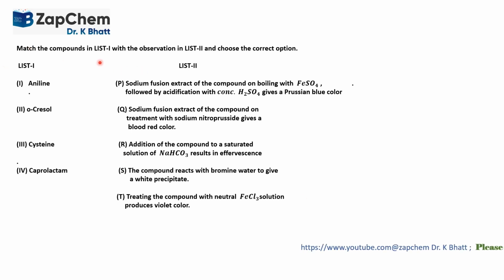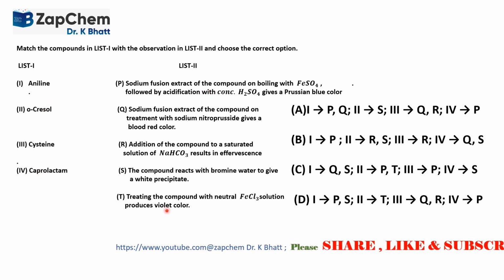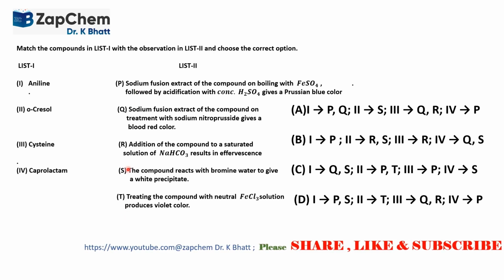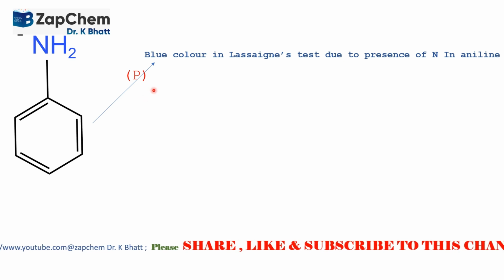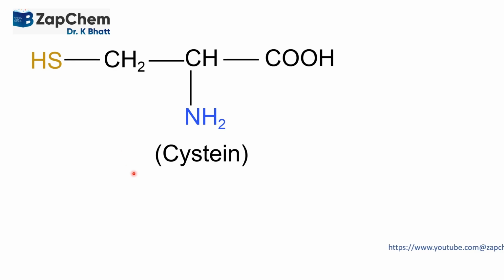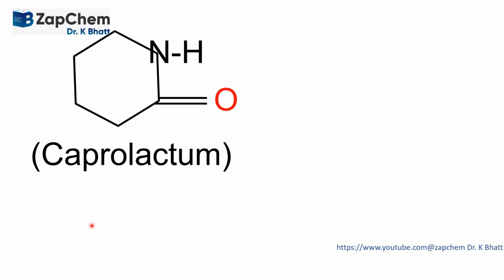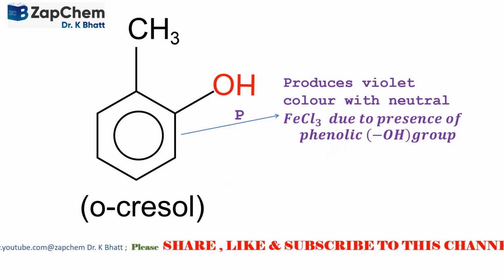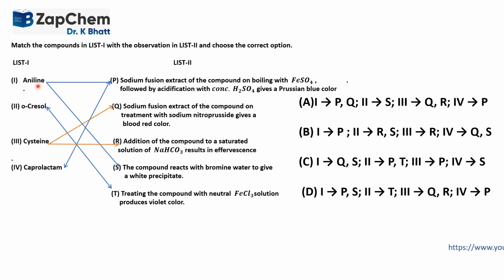CHEMISTRY viralvideo organiccompounds mcq matching neet jeemain cbse12 analyticalchemistry